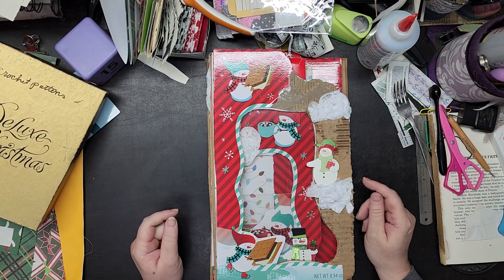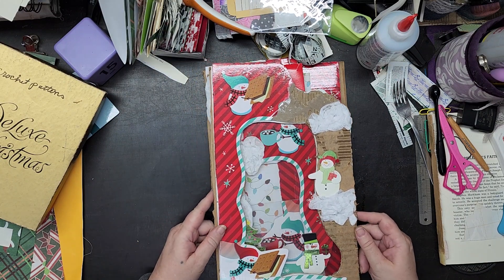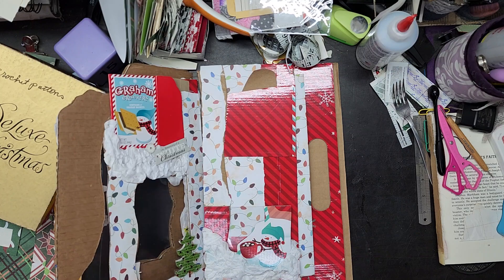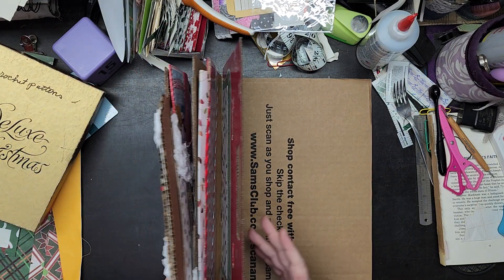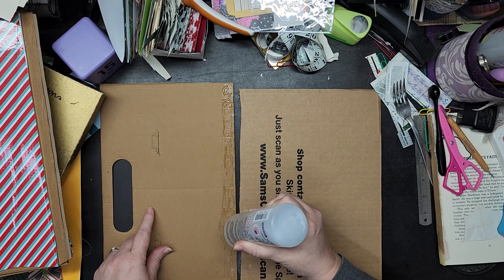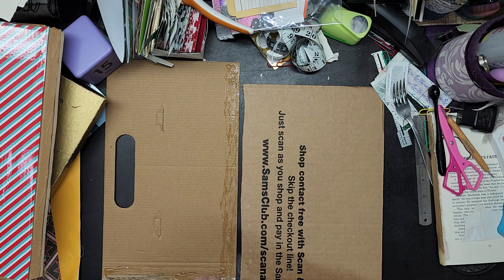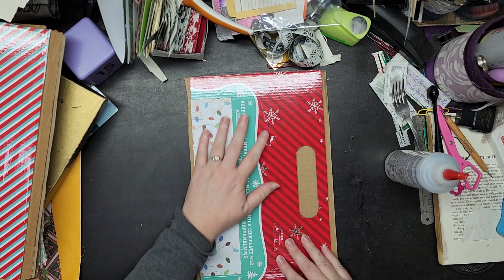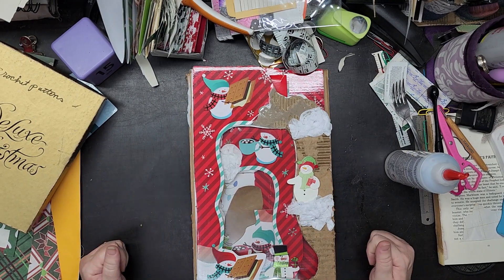craft with me using real Christmas junk to make my journal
Ebay store: